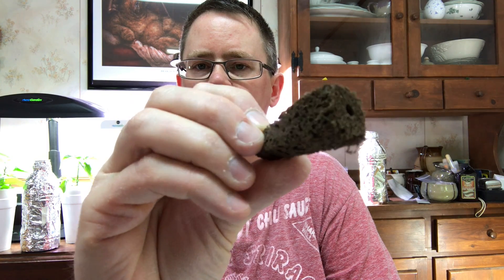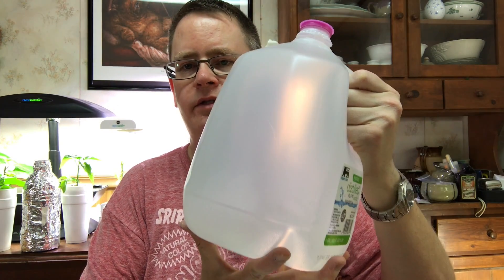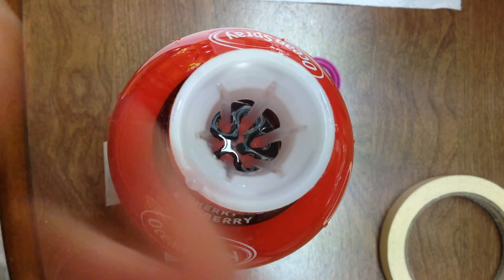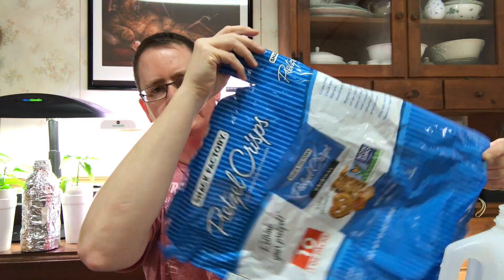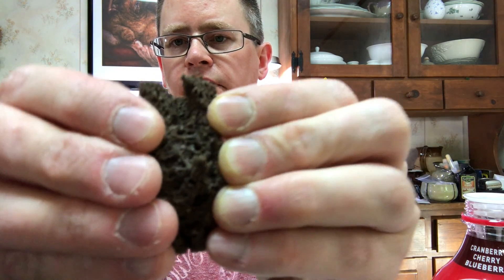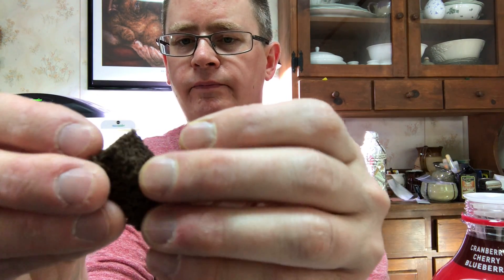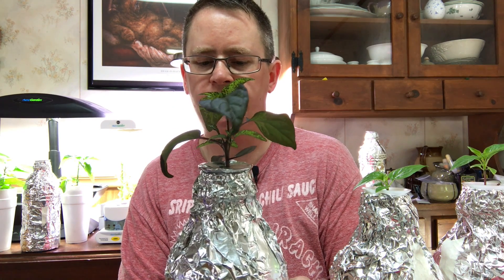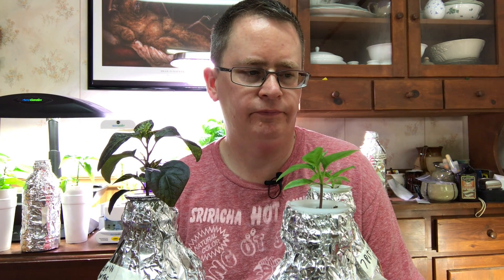How to start seeds and transplant sprouts using the Kratky method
Using the Kratky method to start seeds and transplant spouts. In this video I show to start pepper seeds using the Kratky method and also demonstrate a way to transfer existing sprouts into a Kratky setup. My seed starting nutrient solution is a mix of 4-18-38 Master Blend, Epsom Salt and Calcium Nitrate at the following strengths.

This same method will also work in the AeroGarden. Khang Starr and Matt Garver gave me the ideas for exploring this.

MasterBlend 1.6 grams/gallon
Epsom Salt (Magnesium Sulfate)  .8 grams/gallon
Calcium Nitrate  1.6 grams/gallon

There is more information on my website on where to buy these ingredients as well as mixing instructions.

AeroGarden baskets that I use in the video can be found here (link)